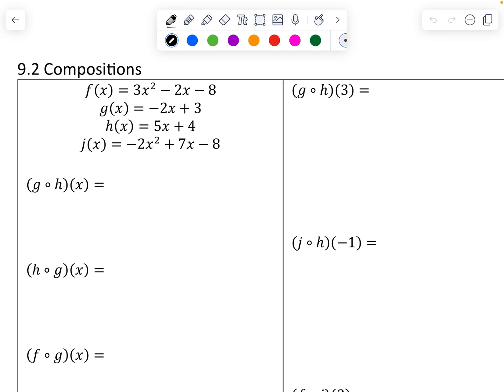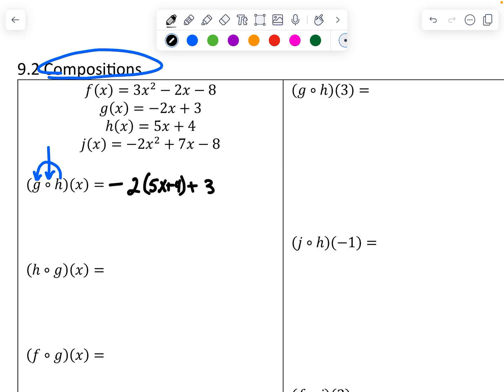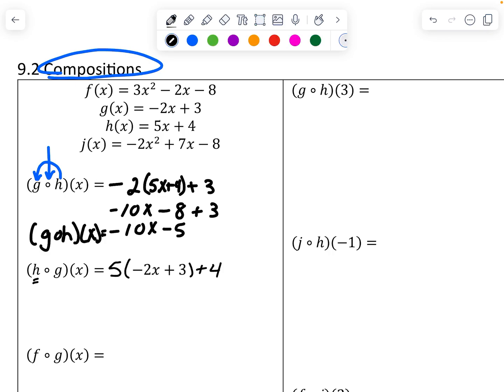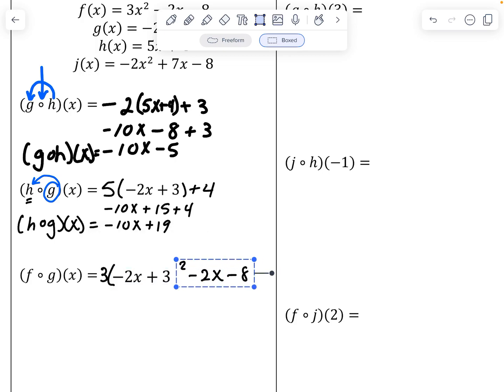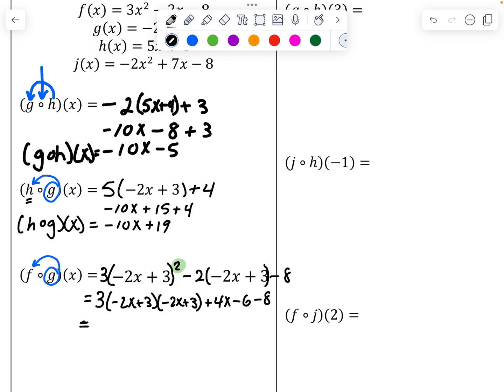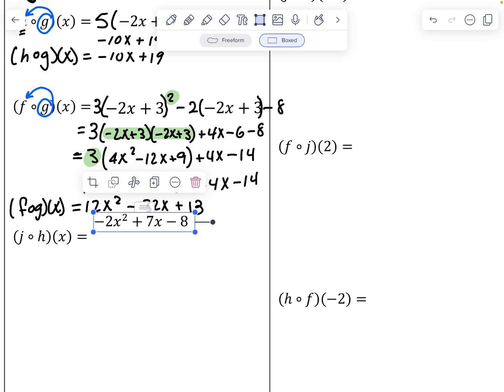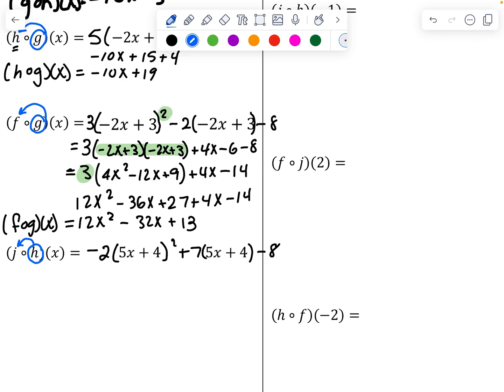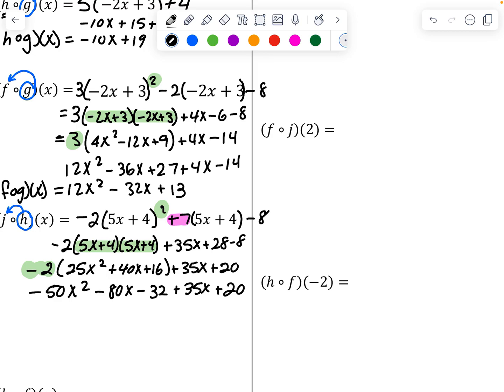9 2 Compositions first half Leonard's Notes